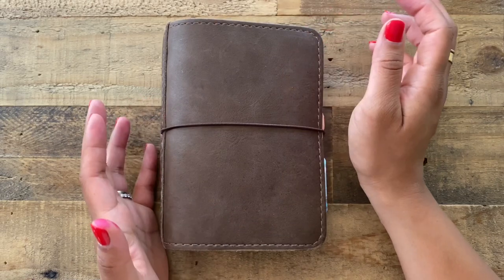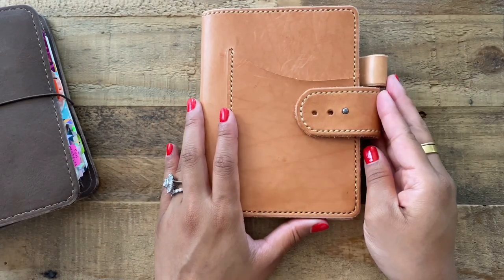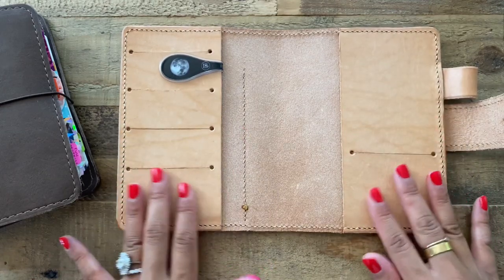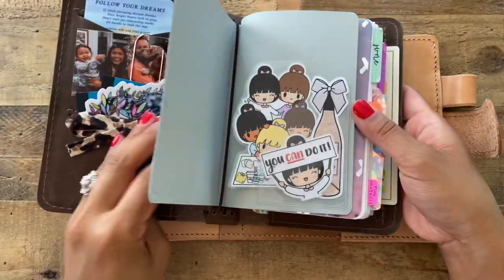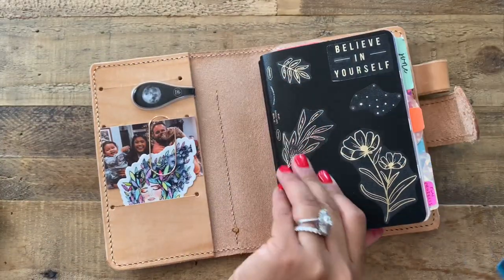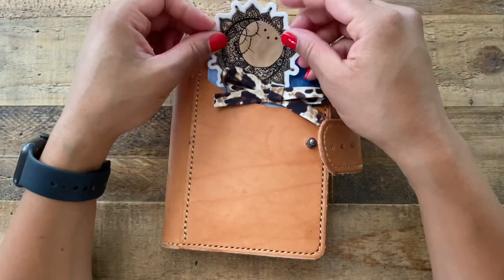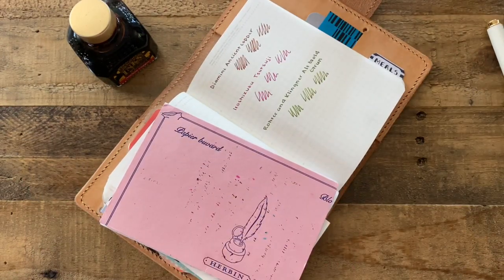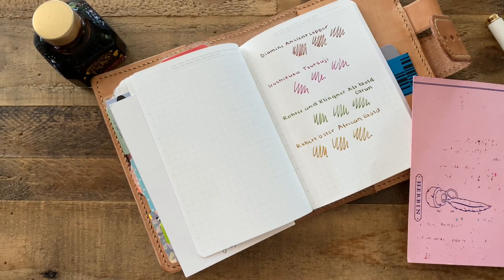Stalogy Friendly Fountain Pen Inks and A New Folio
OPEN FOR ALL INK COLORS SHOWN

Hi Friends!

I finally got a hold of a folio by Kelsie Kreates!  In this video I will share the folio as well as 4 fountain pen inks that behave really well on the Stalogy paper. I hope you enjoy the video!

♥ LINKS
» WHERE TO BUY AN A6 STALOGY NOTEBOOK